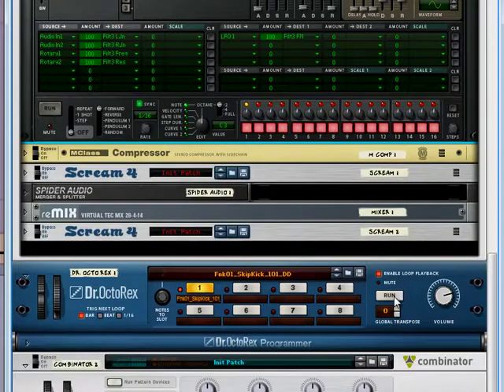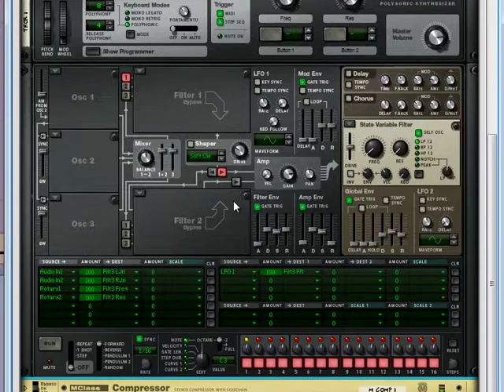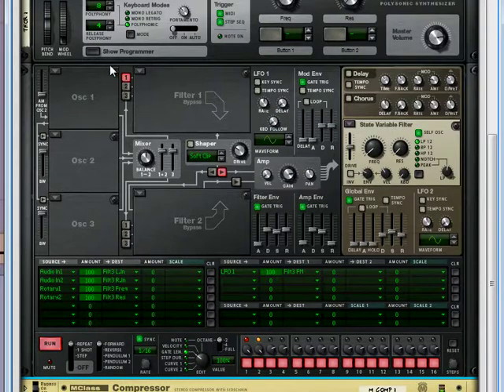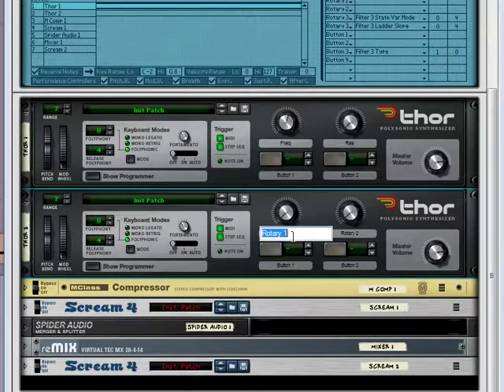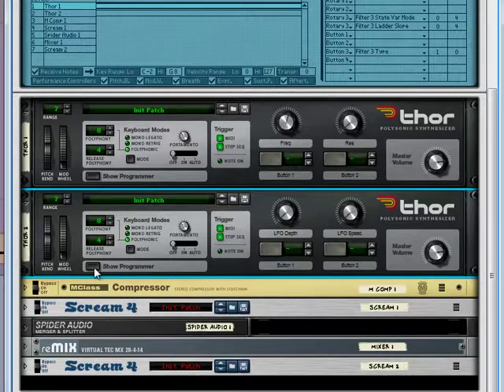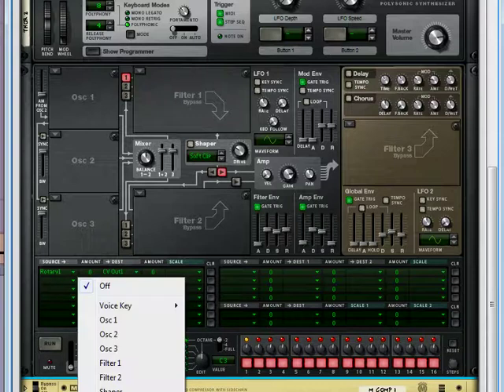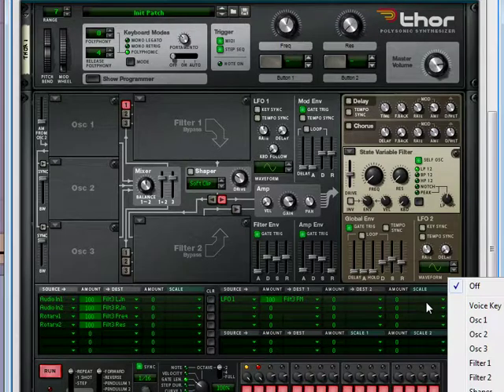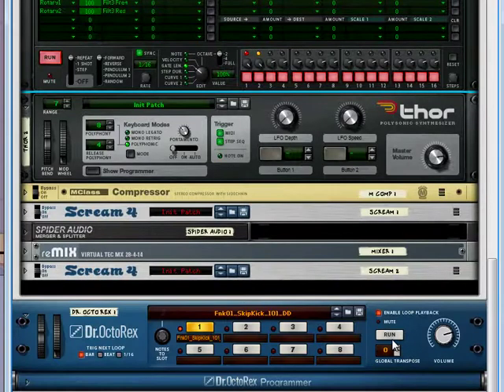Reason Wizardry Demo Video - July 2011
Reason Wizardry is a series of advanced video tutorials for Propellerhead Reason 4/5, produced fresh and delivered electronically each month.

This is an excerpt of the July 2011 issue. Find out more about Reason Wizardry at